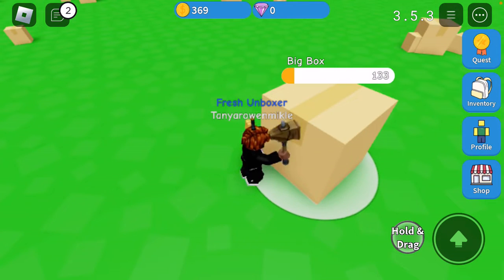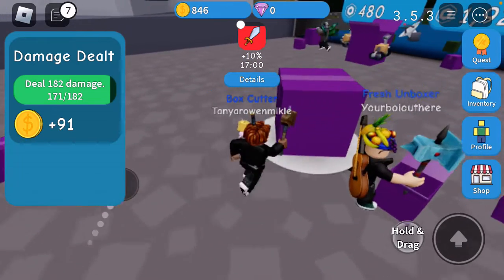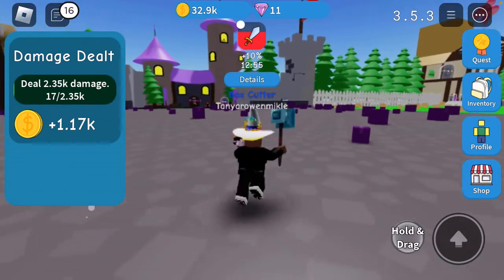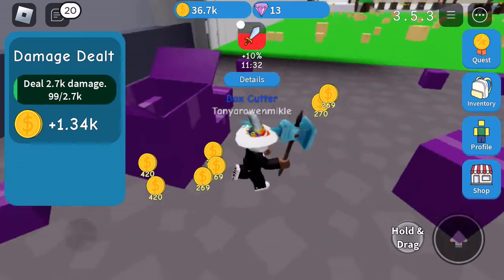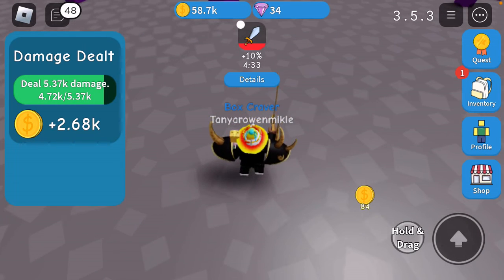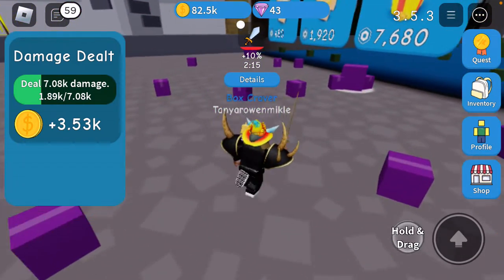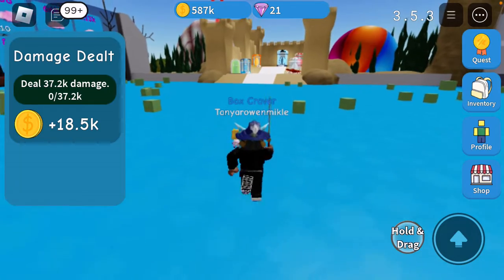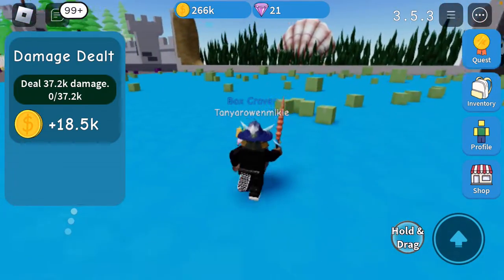Unboxing simulator part 2